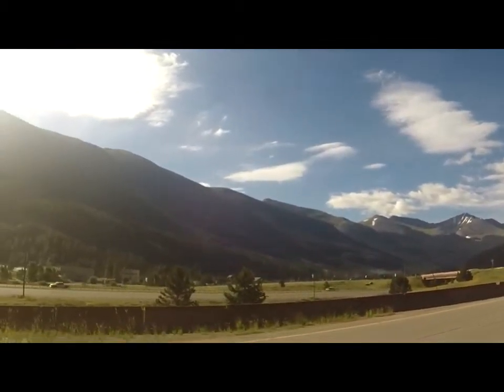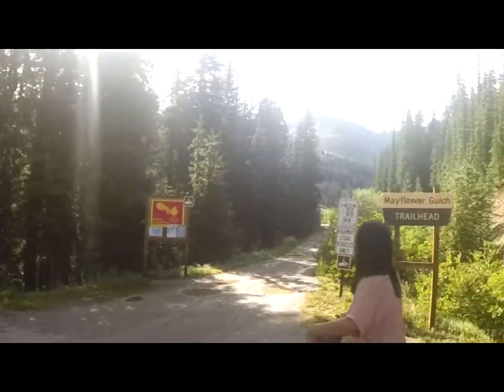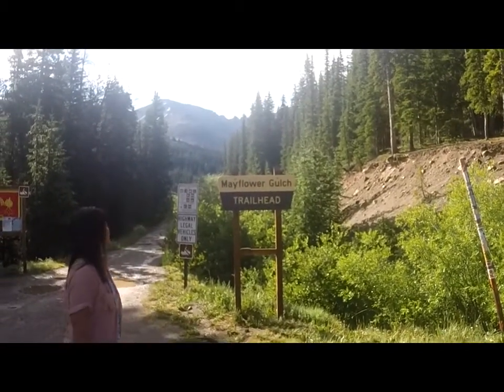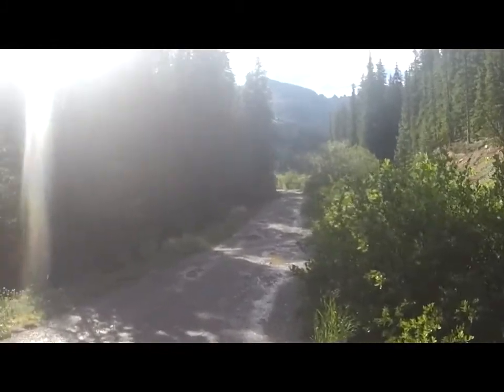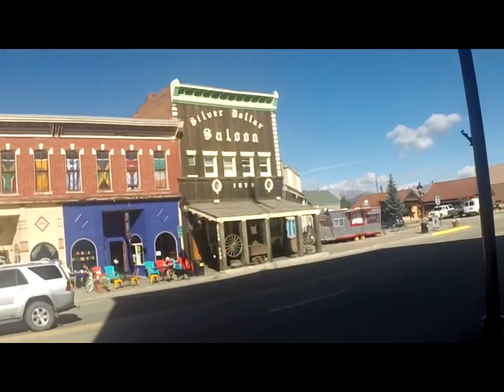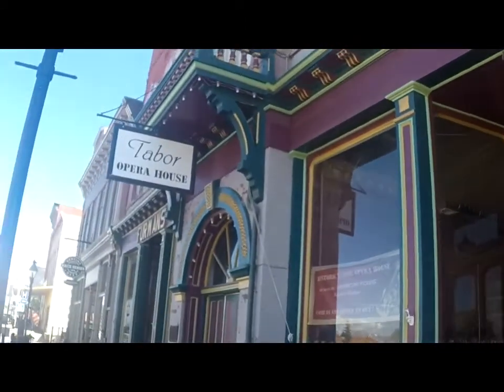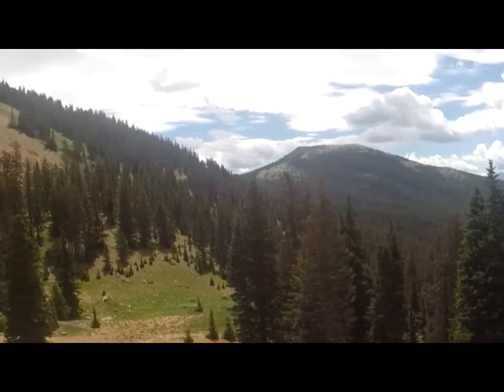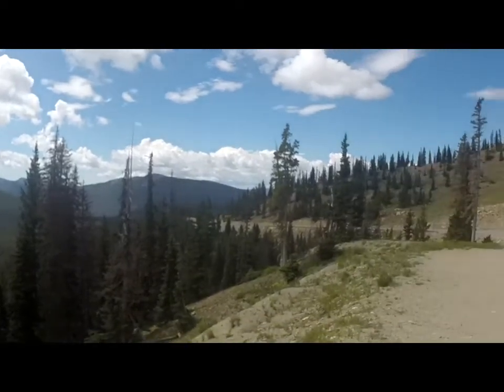Back roads of Colorado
Taking scenic route through Colorado